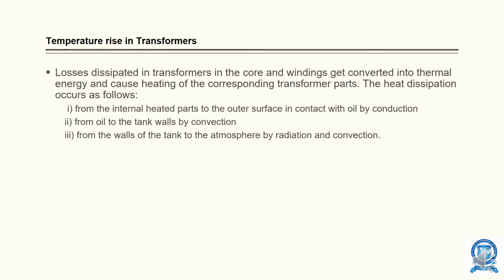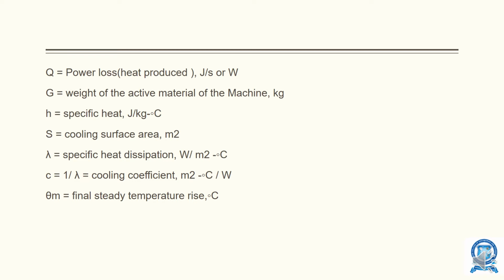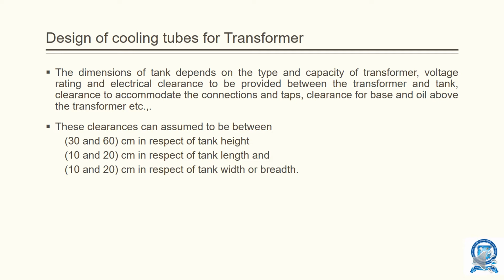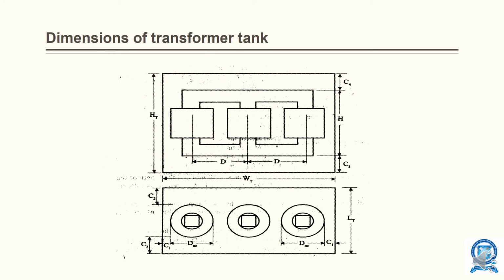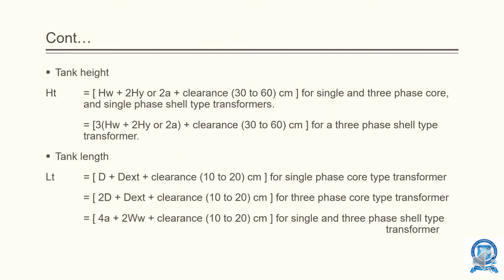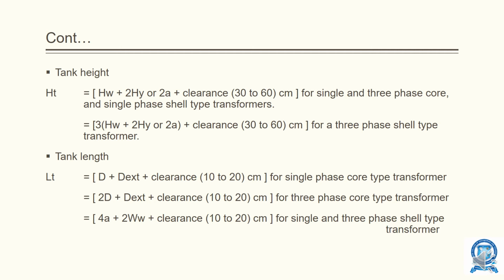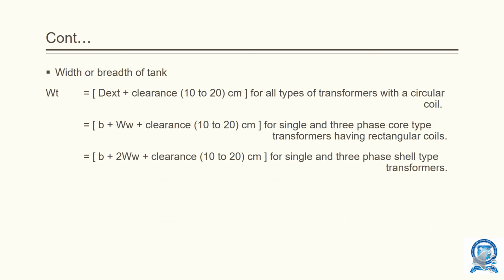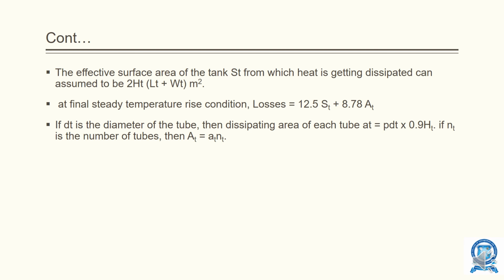2.6 Design of Tank and cooling tubes of Transformers